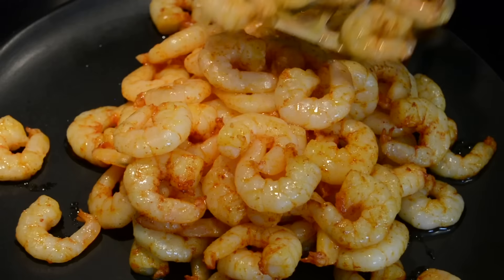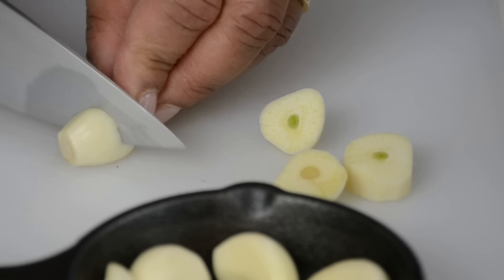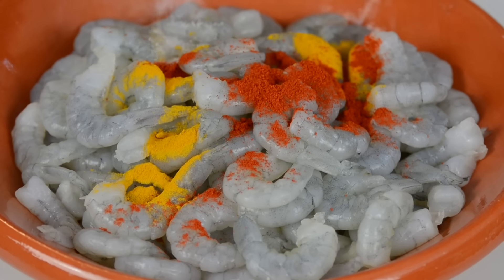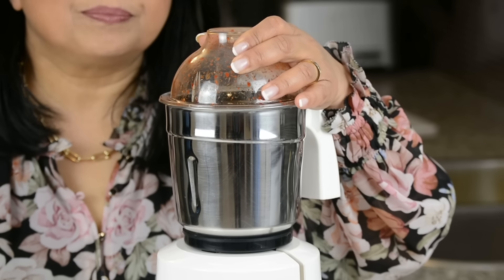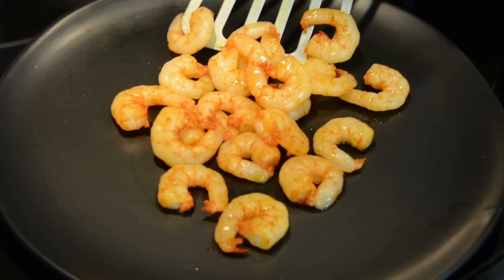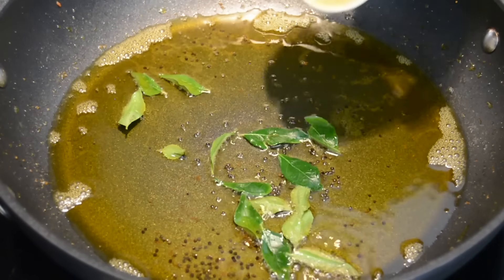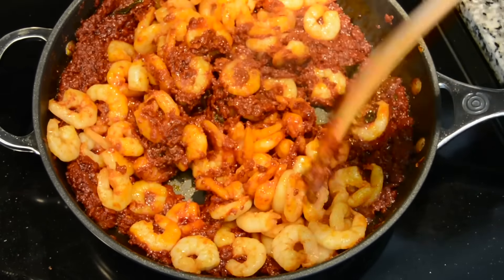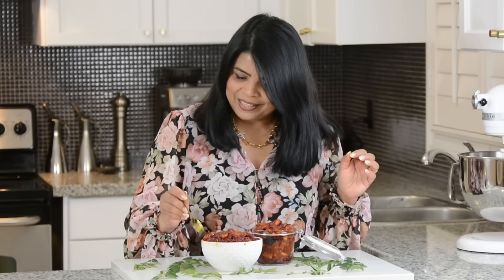Goan Prawn Balchao | Prawn Pickle | How To Make Prawn Balchao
This aromatic Goan Prawn Balchao is sweet, tangy, and packed with flavour. Traditionally, Prawn Balchao was eaten as a pickle during the monsoons but is now enjoyed all year round.

Note: In 5:48 of the video I meant to say 1/2 an inch of ginger and said garlic in error